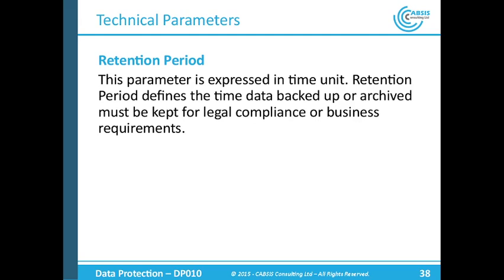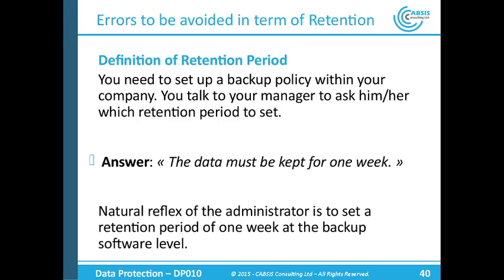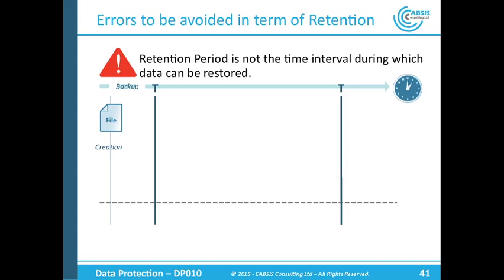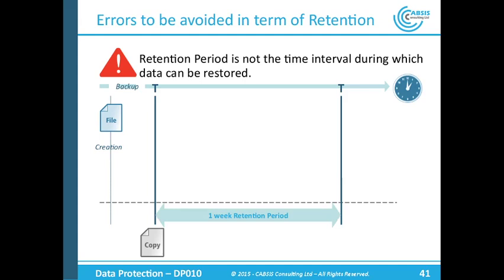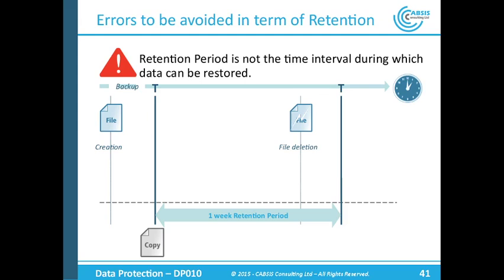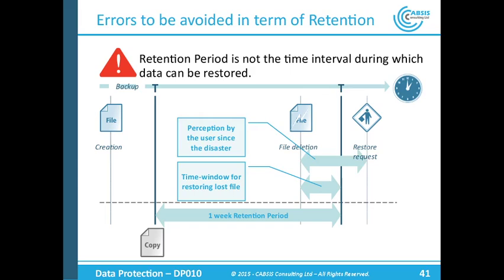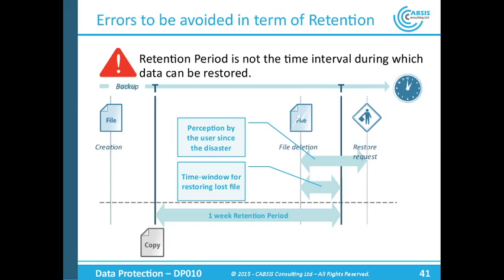Ch3 - Technical Parameters - Retention Period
In 90% of the cases, the Retention Period is not set correctly at the level of the backup software. This error makes it impossible to restore data in some cases.